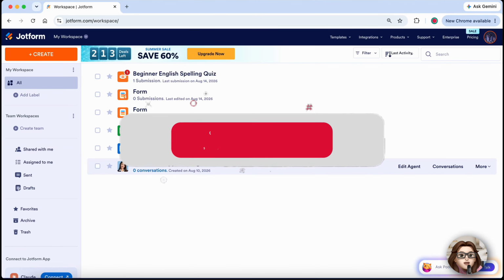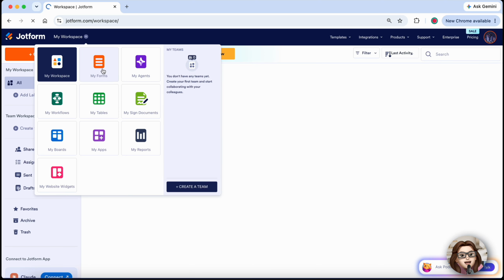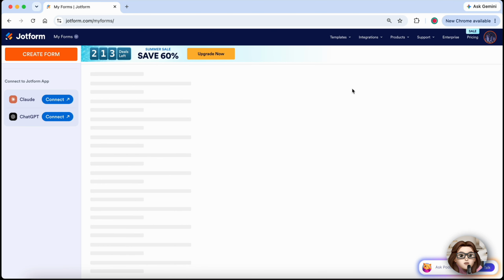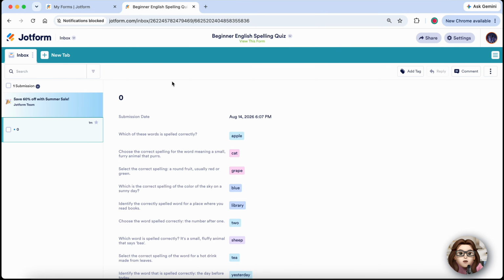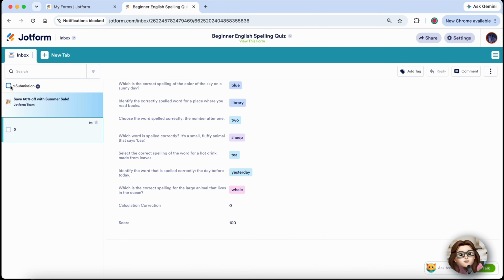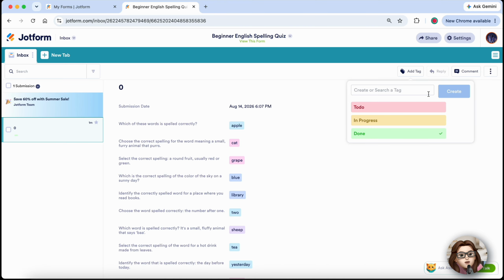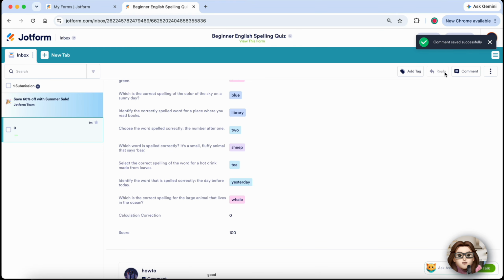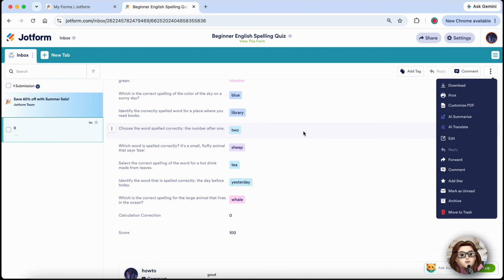How To Use Jotform Inbox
Want to use Jotform Inbox to organize and manage your form submissions? In this step-by-step tutorial, you'll learn how to access Jotform Inbox, view incoming submissions, communicate with respondents, and collaborate with your team—all from one centralized workspace.

In this video, I'll show you how to open Jotform Inbox from your Jotform dashboard and navigate its interface. You'll learn how to view form submissions, search for specific responses, filter entries by different criteria, and organize your data more efficiently. Jotform Inbox is designed to help you manage form submissions with features like advanced search, filters, tags, comments, direct emailing, PDF generation, and inbox sharing.

Jotform Inbox is ideal for businesses, customer support teams, event organizers, educators, HR departments, and anyone who regularly collects form responses. Whether you're managing contact forms, customer inquiries, job applications, surveys, registrations, or support requests, Inbox gives you a simple way to keep everything organized in one place.

You'll also learn how to reply directly to respondents, forward submissions to teammates, add comments for internal collaboration, apply tags, and mark important submissions for easy tracking. I'll share tips for using filters and custom tabs to quickly find specific responses and streamline your daily workflow. Jotform Inbox also supports inbox sharing with read-only or collaborator permissions, making teamwork much easier.

In addition, I'll cover common tasks such as archiving submissions, restoring deleted entries, downloading submissions, generating PDFs, and customizing your Inbox settings. You'll learn how to troubleshoot common issues, including missing submissions, search problems, and access permissions, so you can confidently manage your data.

This tutorial is beginner-friendly and works with the latest version of Jotform. By the end of this video, you'll know how to use Jotform Inbox to efficiently organize submissions, collaborate with your team, and improve your form management workflow.

If you found this tutorial helpful, don't forget to like the video, subscribe to the channel, and turn on notifications for more Jotform tutorials, workflow automation tips, productivity guides, and online business videos.

This video shows you How To Use Jotform Inbox! Watch this Video till the end to learn How To Use Jotform Inbox.

Were you able to figure out How To Use Jotform Inbox? Share this with your friends who want How To Use Jotform Inbox.

Problem Solved in this Video-:

What Do you Think of How To Use Jotform Inbox?